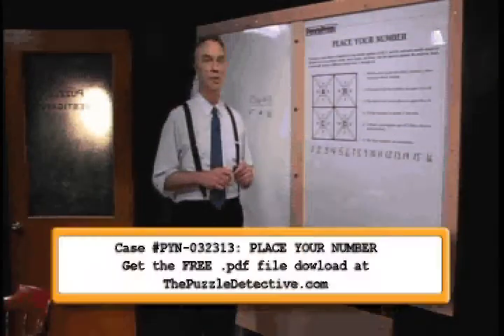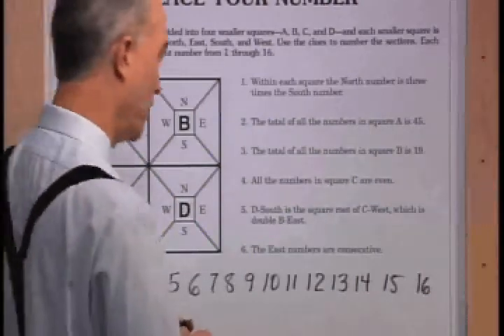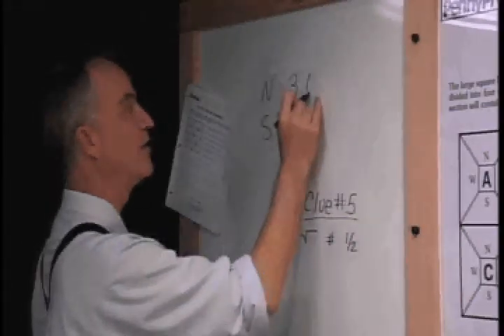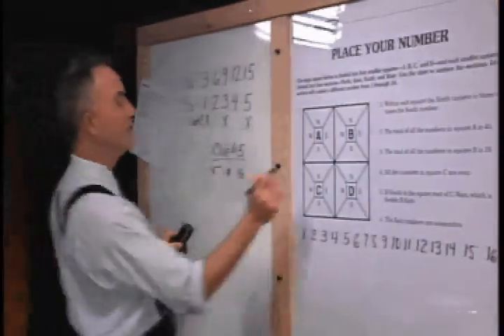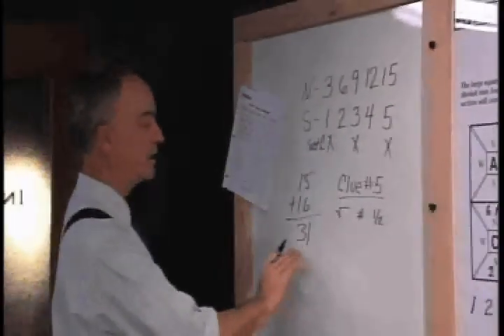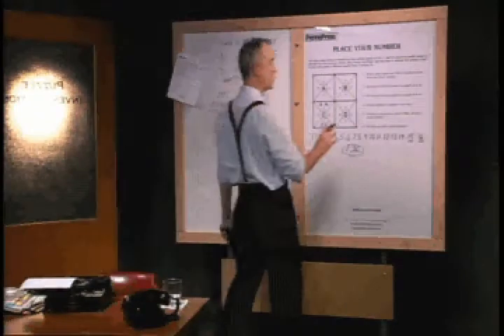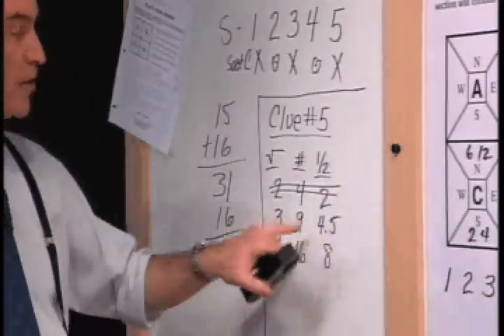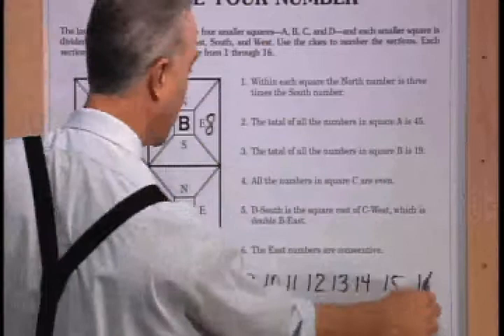RETRO Video! 2013 TV Segment: "Place Your Number" - Part 1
This is from the second of six shows which aired on cable-access WCOX-9 in Roanoke, Virginia.
Segment 2: Instructions and beginning solving of this episode's puzzle: "Place Your Number".  Go to ThePuzzleDetective.com to download the FREE .pdf of the puzzles featured on the show.